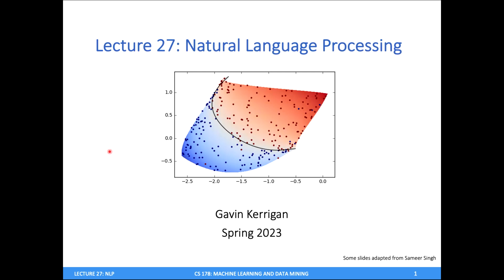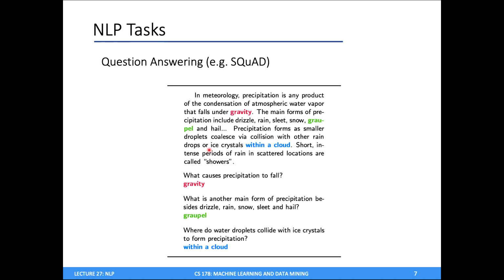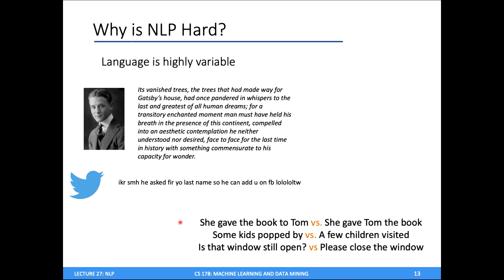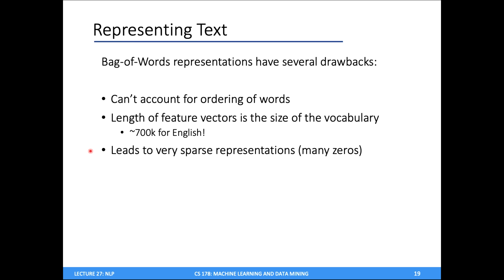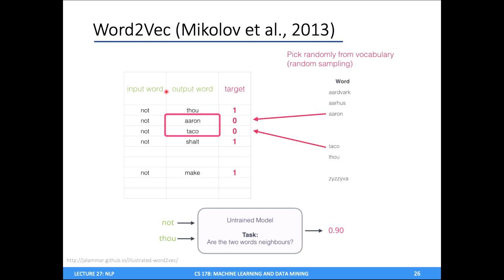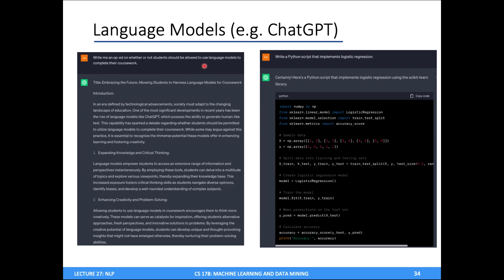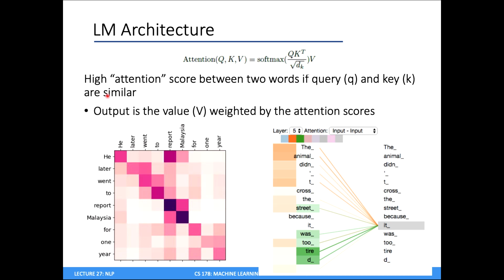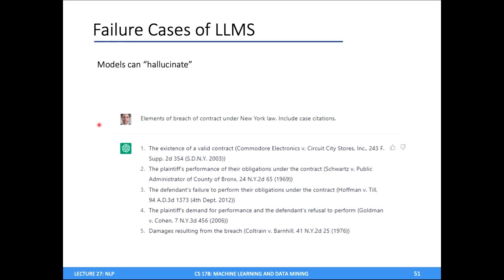Lec27 Natural Language Processing | CS178 SP23